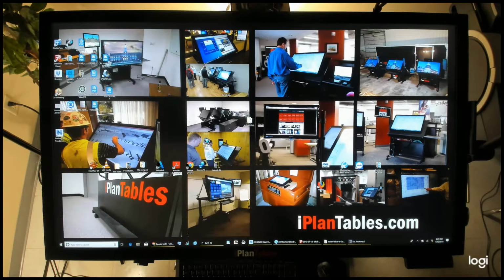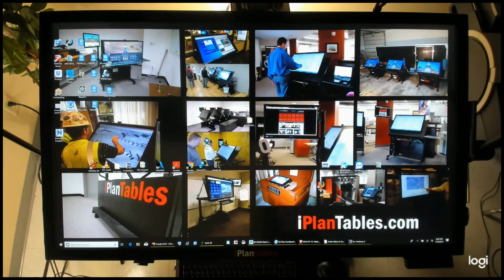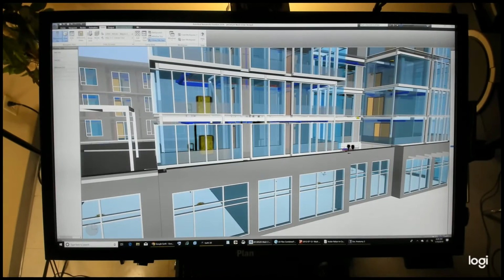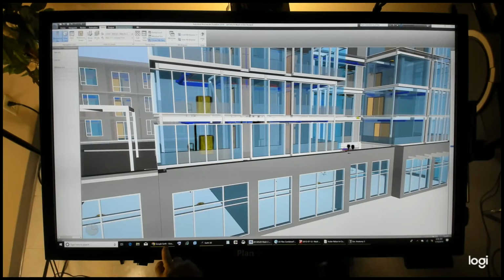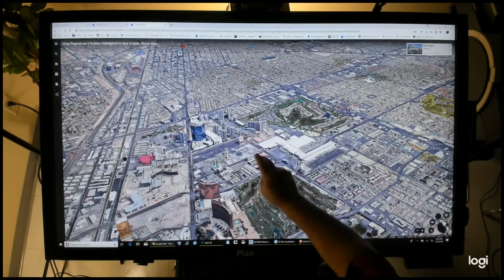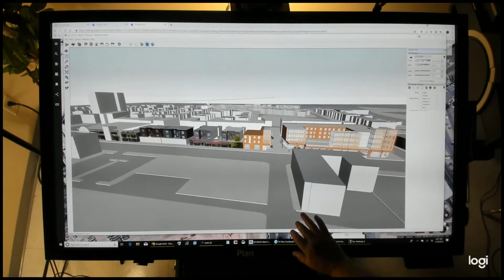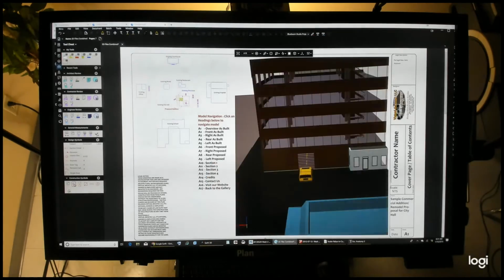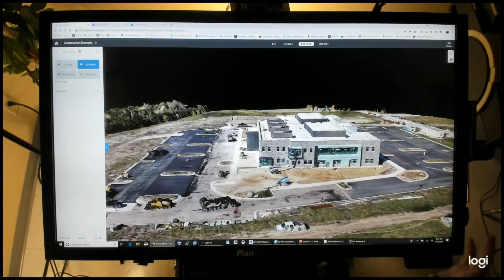iPlanTables BIM 3D interaction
Explore iPlanTables BIM-3D interaction and see how 3D modeling and digital plan reviews come to life. Perfect for architects, engineers, and construction professionals looking to improve workflow, collaboration, and accuracy.